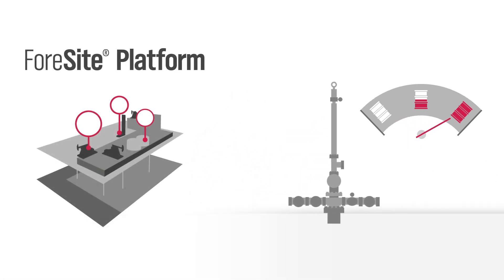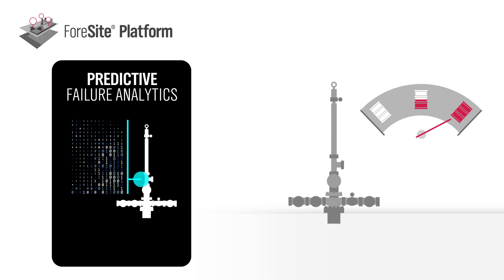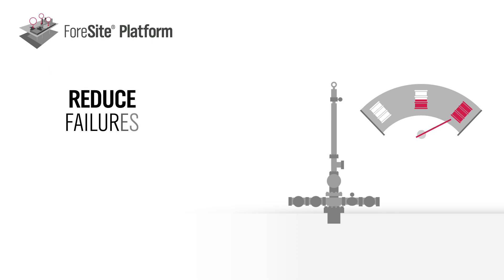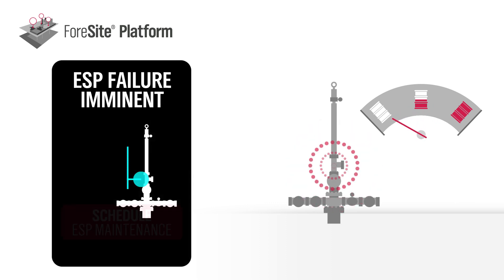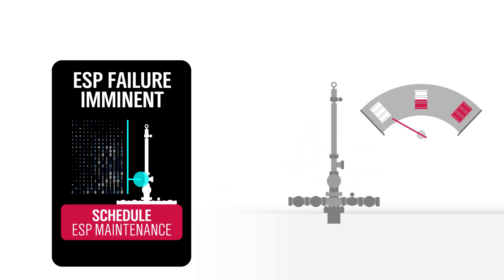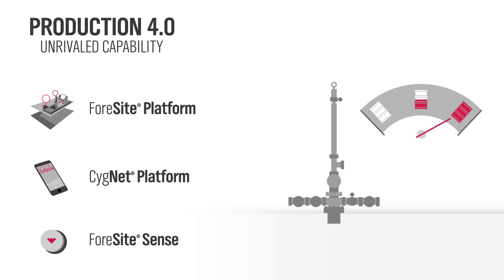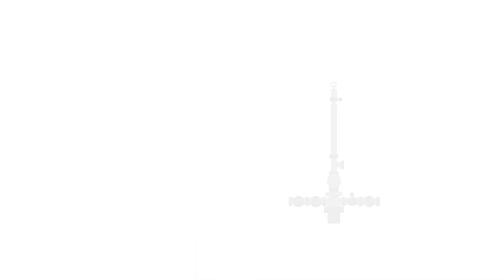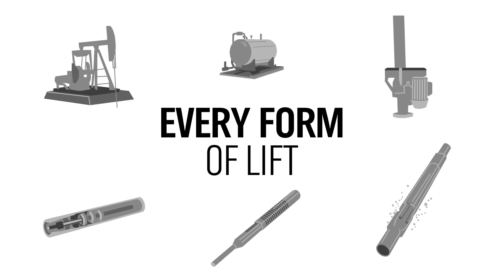Find Downhole Issues Before They Escalate Into Failure| ForeSite Production Optimization Software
ForeSite platform provides unmatched insight into your ESP system, including real-time optimization and predictive-failure analytics that reduce failures, increase uptime, and decrease deferred production.